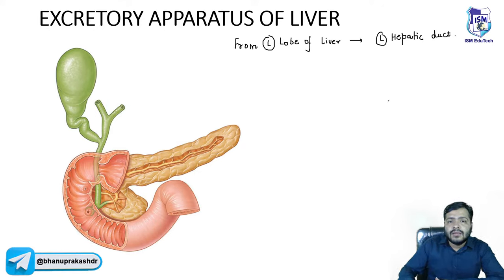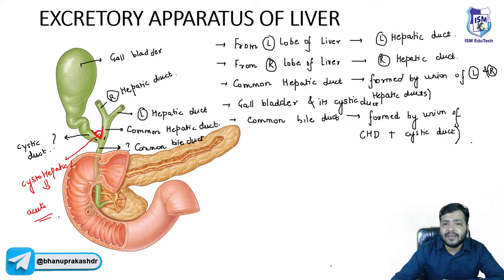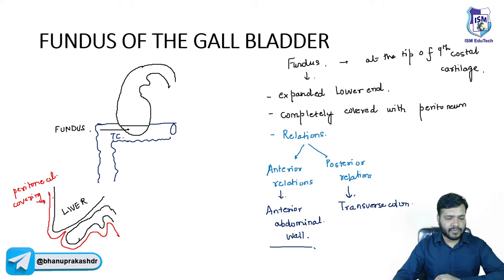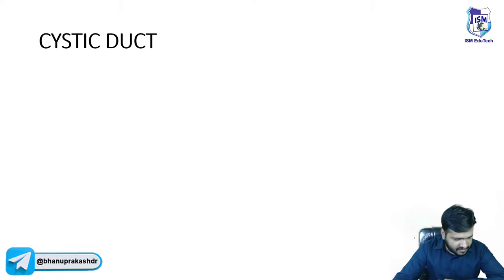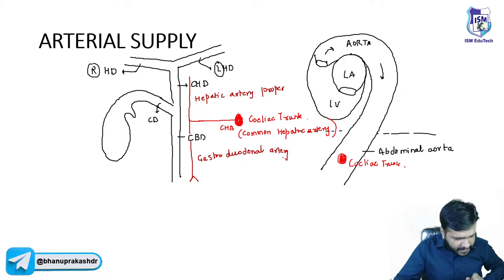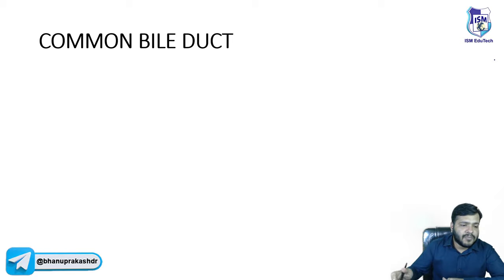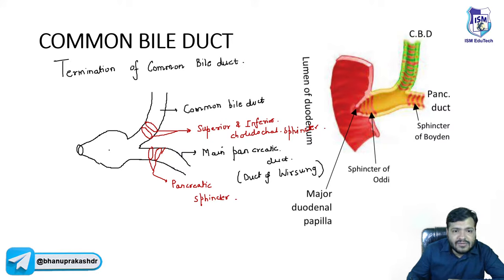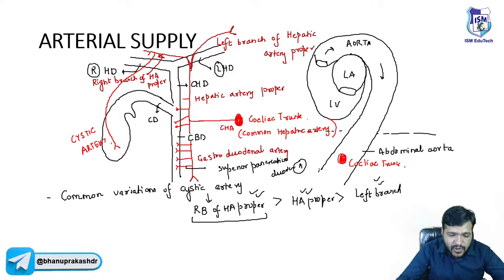Extrahepatic Biliary Apparatus: A Comprehensive Anatomy Guide by Dr. Abhijeet 📚✨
👋 Welcome, anatomy enthusiasts and future medical professionals! Join Dr. Abhijeet on an illuminating journey into the intricacies of the Extrahepatic Biliary Apparatus. 🌟 In this captivating video, tailored for MBBS students preparing for their board exams, we'll dissect every facet of this essential anatomical structure. 📖🔬

🔹 Introduction to Extrahepatic Biliary Apparatus:

Embark on an adventure to uncover the importance of this anatomical marvel.
Witness its pivotal role in digestion and bile transport, unraveling its significance.

🔹 Components of the Extrahepatic Biliary Apparatus:

Gallbladder:

Navigate the gallbladder's unique shape and location.
Grasp its role as a reservoir for bile storage and concentration.
Common Hepatic Duct:

Trace its origins and formation from within the liver.
Follow its journey through the biliary network, understanding its pivotal role in bile transportation.
Cystic Duct:

Examine its connection to the gallbladder, unearthing its functional significance.
Gain insights into how it regulates bile flow to maintain a dynamic equilibrium.
Common Bile Duct:

Traverse the path of this vital duct, bridging the liver to the small intestine.
Dive into its essential function of transporting bile, a key player in digestion.

🔹 Mechanisms of Bile Flow:

Hepatopancreatic Ampulla (Ampulla of Vater):

Discover the harmonious convergence of the bile duct and pancreatic duct.
Unravel the ingenious regulation of bile and pancreatic enzyme release into the duodenum.
Sphincter of Oddi:

Explore the significance of this gatekeeper in regulating bile and pancreatic secretions.
Grasp its dual role in maintaining optimal digestive processes.

Whether you're an aspiring medical professional striving for excellence or a curious learner eager to unravel the human body's mysteries, this video holds the key to mastering the Extrahepatic Biliary Apparatus. 🌐🧠🔍